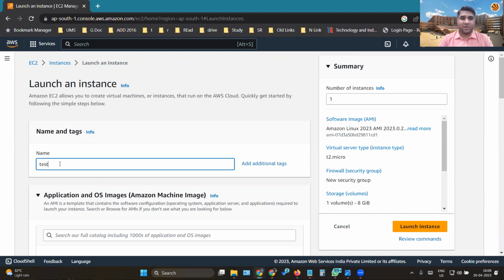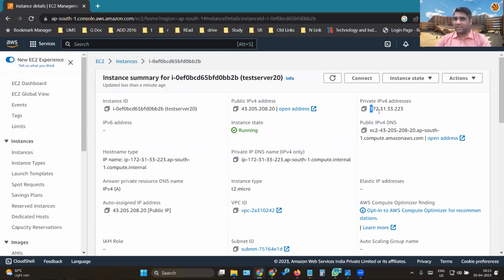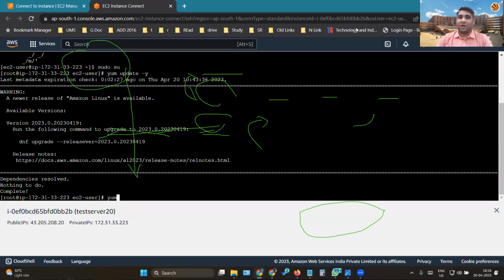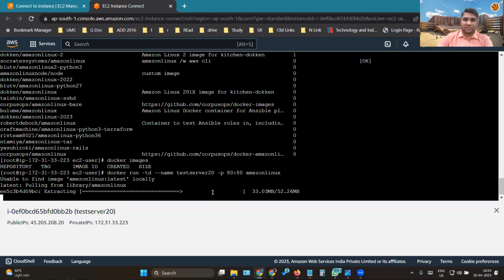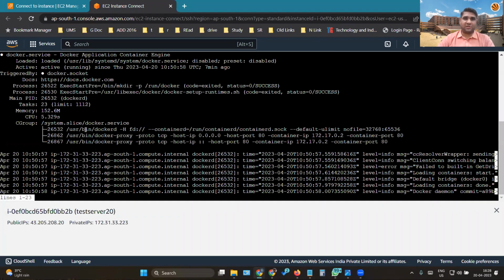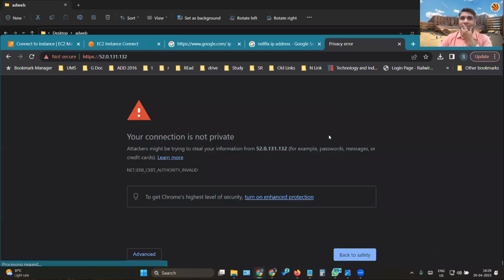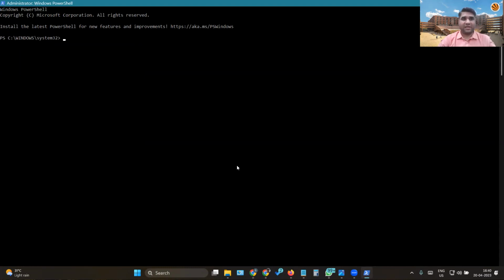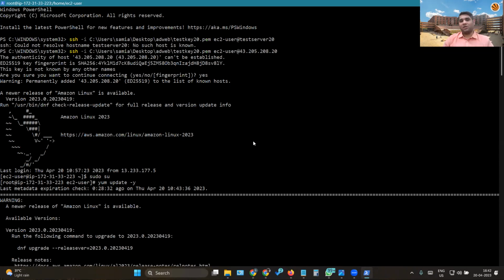LPU Admissions Masterclass on Cloud computing and Cloud hosting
A Masterclass on Cloud computing and Cloud hosting